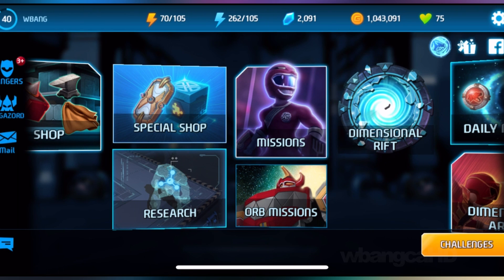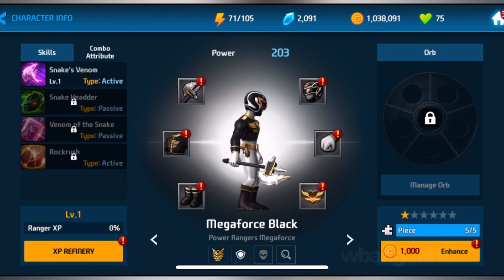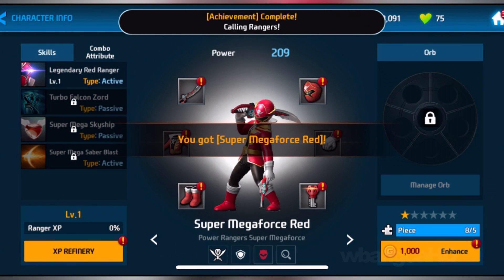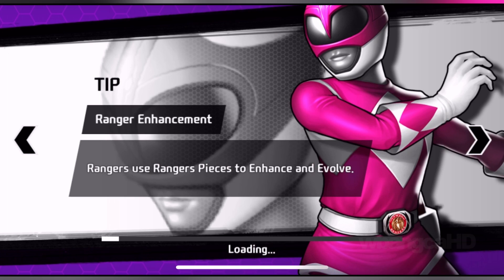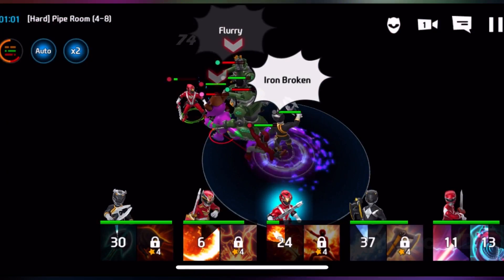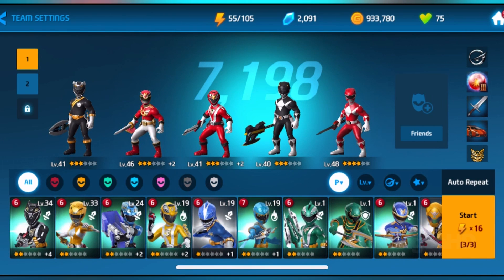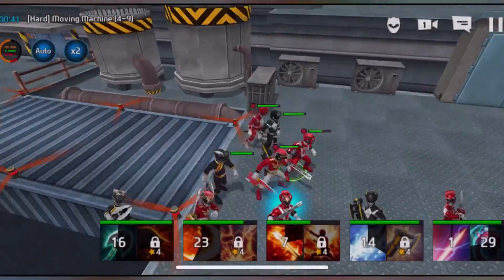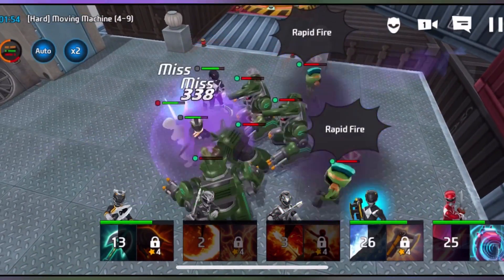Power Rangers All-Stars - Megaforce & SuperMegaforce Unlocks!